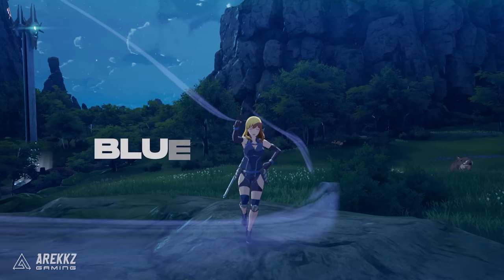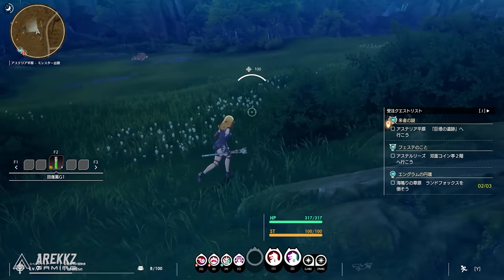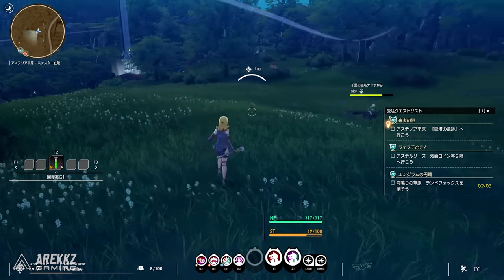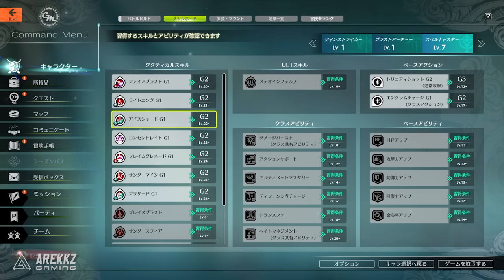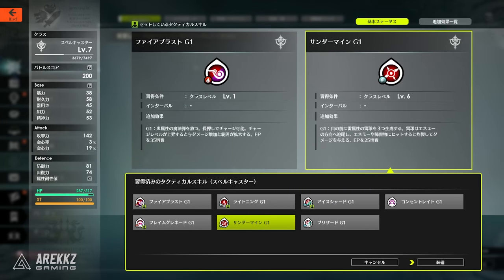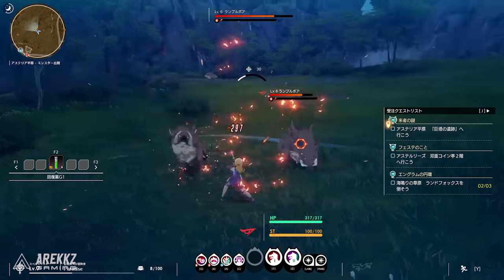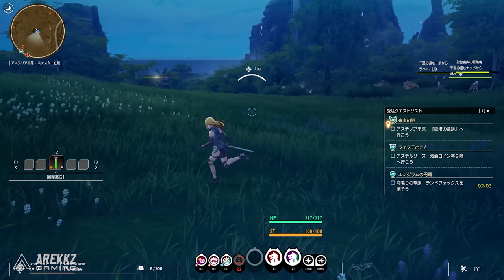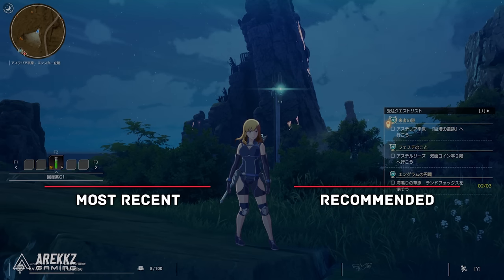Blue Protocol Spell Weaver Gameplay & Class Impressions! All Abilities So Far, Guide & Tips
In this video, I'm sharing my first impressions and gameplay of the Blue Protocol Spell Weaver class and providing my thoughts & tips for beginners. This classes is essentially the mage or spell caster of this new anime mmorpg, so if you liked ranged DPS this might be for you!

Blue Protocol is a new and exciting action adventure MMO with an anime aesthetic. If you're looking for an accessible and engaging RPG game that will keep you hooked for hours on end, then Blue Protocol might be one to keep an eye on. The Spell Weaver class is definitely worth a try! In this video, I'll give you a brief overview of the game & class, how it plays as well as tips for beginners on how to play and maximize your chances of winning.